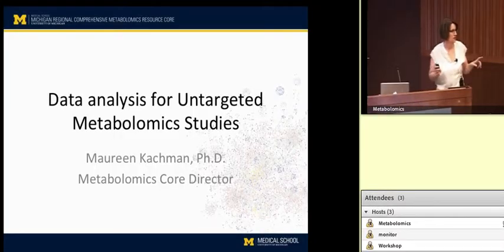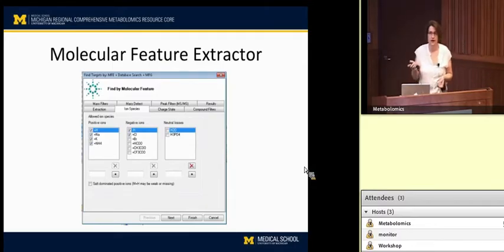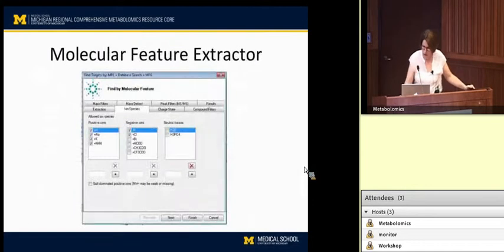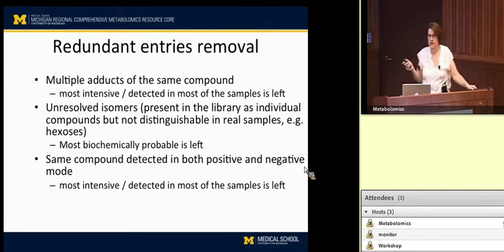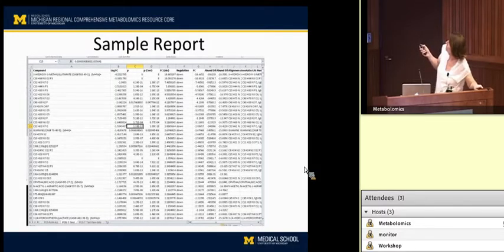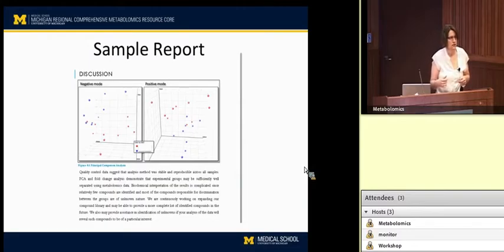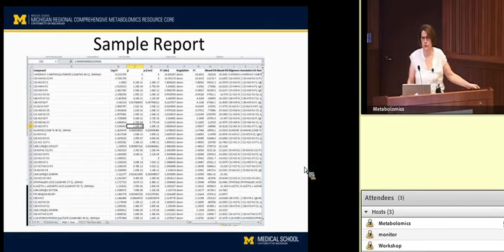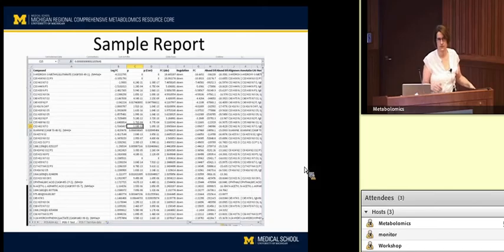Data Analysis for Untargeted Metabolomics Studies, Maureen Kachman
Understand how we analyze and align untargeted metabolomics data, quality control measures and the untargeted data report